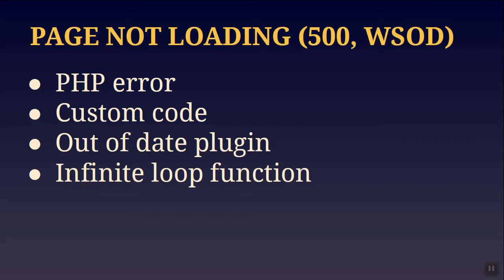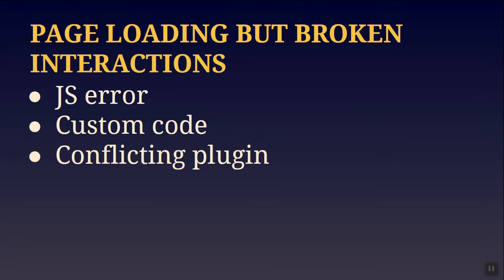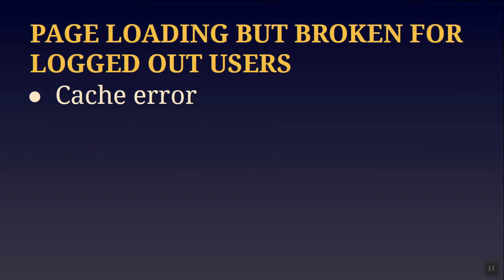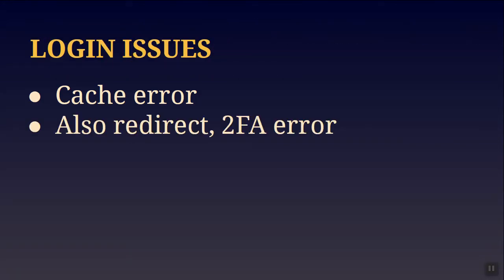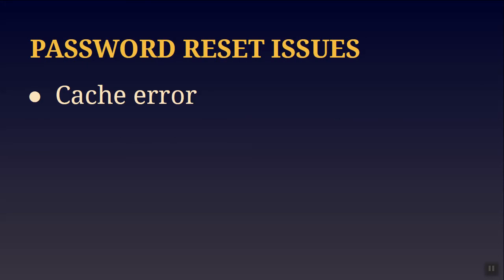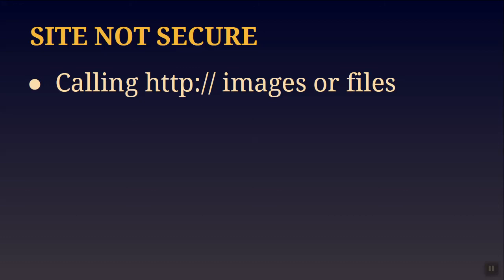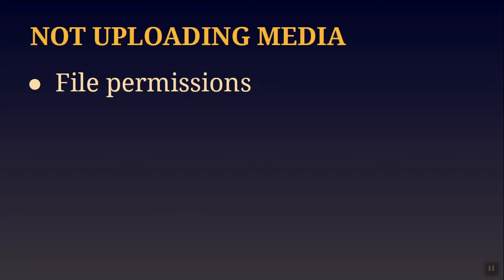WooCommerce Troubleshooting: Common Symptoms and Possible Causes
Troubleshooting also means knowing what the possible causes could be, given a specific symptom or set of symptoms.

*** This is a free video lesson.